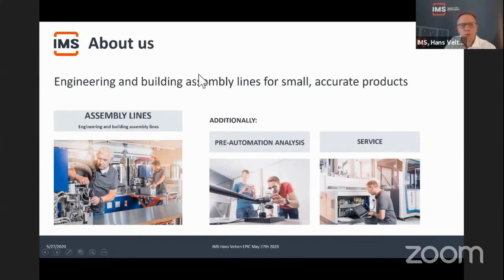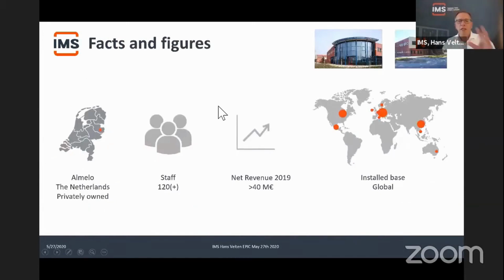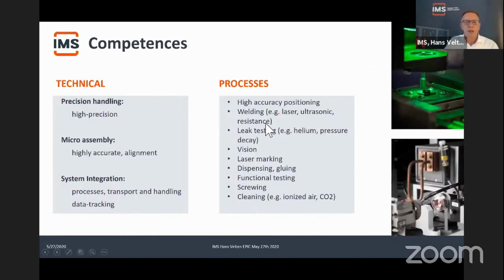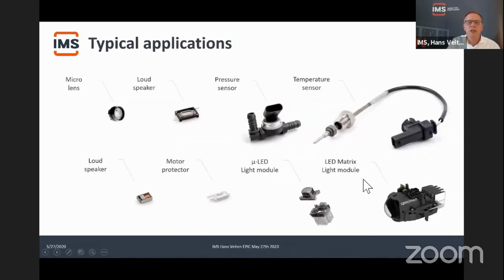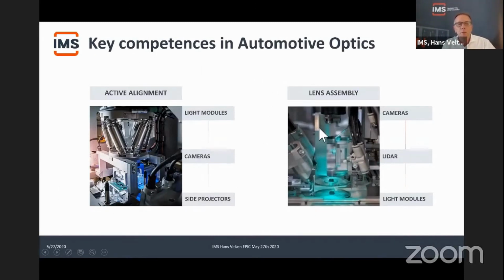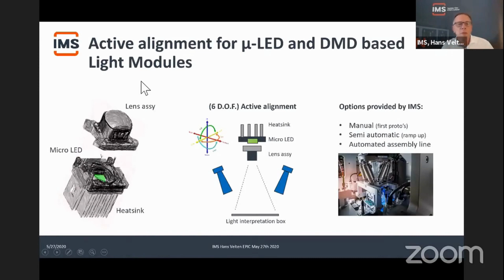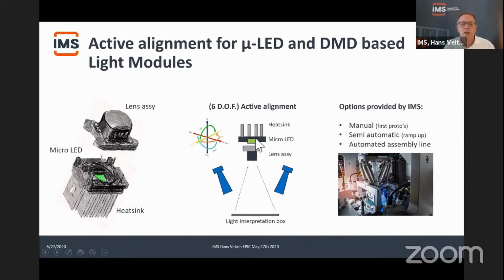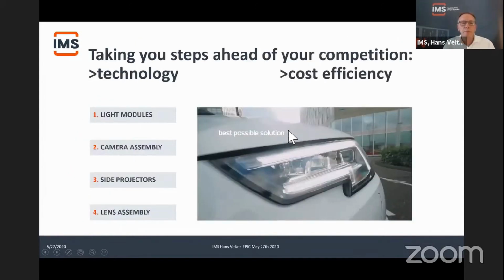IMS @ EPIC - Online Technology Meeting on Automotive Lighting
IMS presentation by Hans Velten (Business Development) at the 'Online Meeting on Automotive Lighting' hosted by EPIC - EUROPEAN PHOTONICS INDUSTRY CONSORTIUM (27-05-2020).